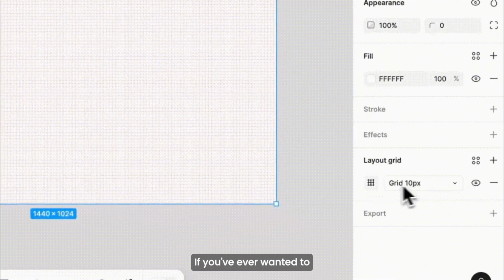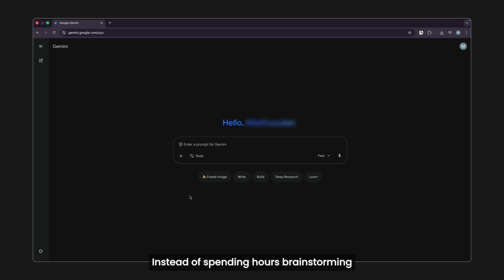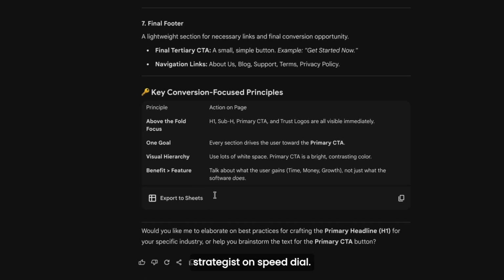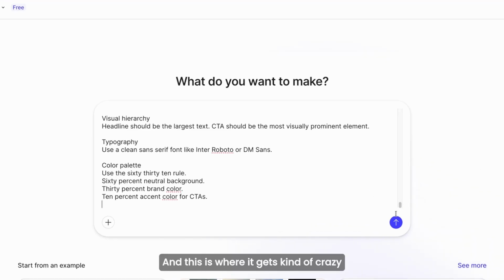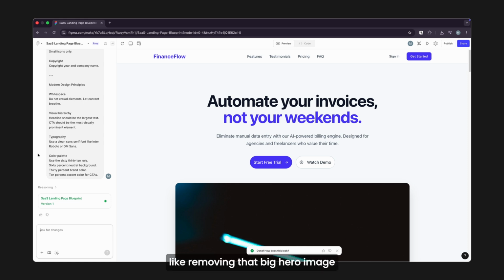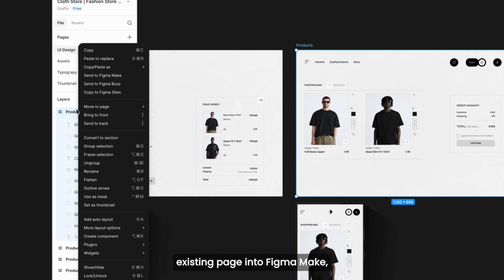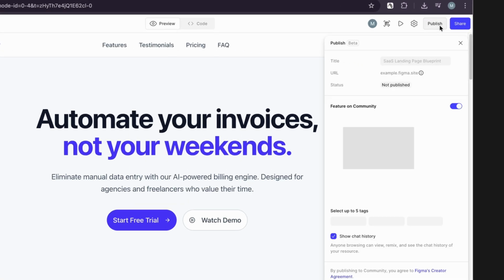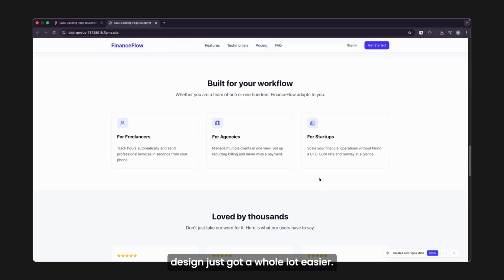How to Use Figma Make as a Web Designer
In this video, I show how you can go from a blank Figma file to a fully responsive website using just a few prompts. No complex setup. No manual layout grinding. Just describe what you want, and let Gemini and Figma Make handle the heavy lifting.

You’ll see how Gemini helps generate a clean, conversion-focused SaaS layout, how Figma Make turns that structure into a real wireframe with interactive components, and how everything stays responsive across desktop, tablet, and mobile — all before publishing as a live website.